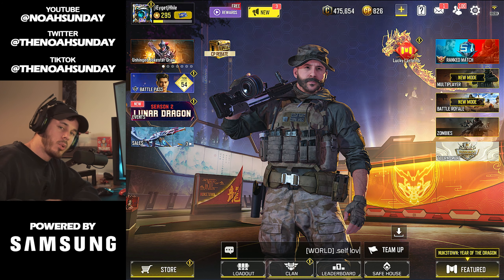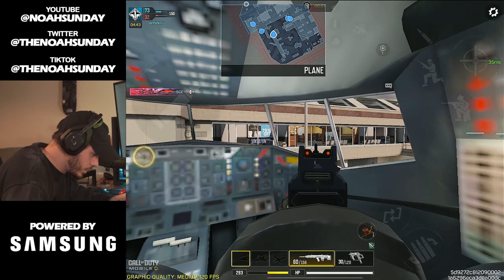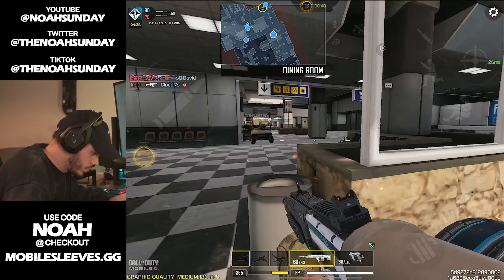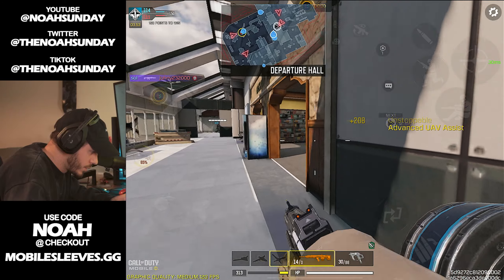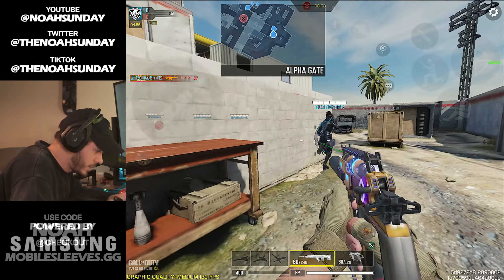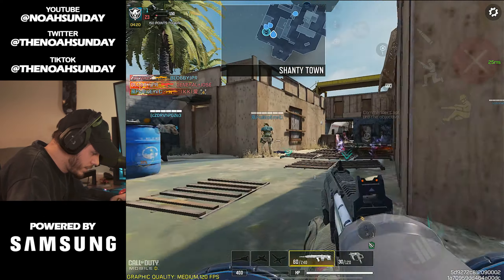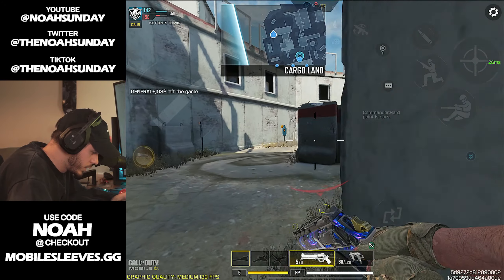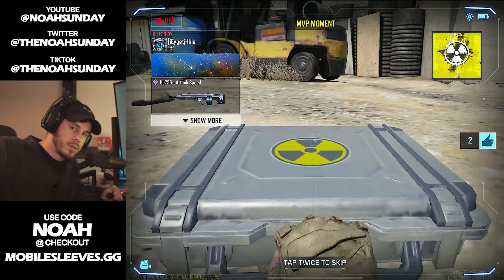NO RECOIL GUN! 😳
Channel Partners!